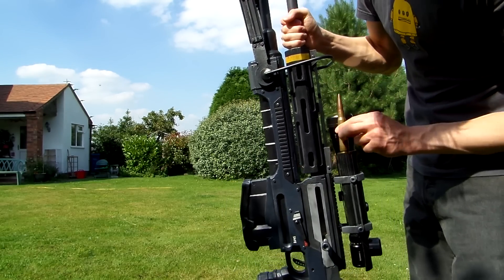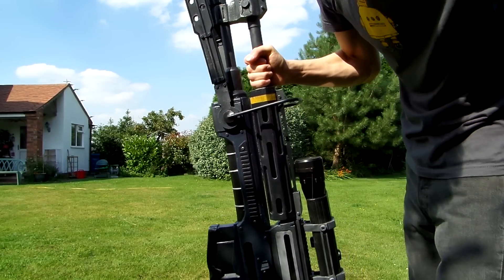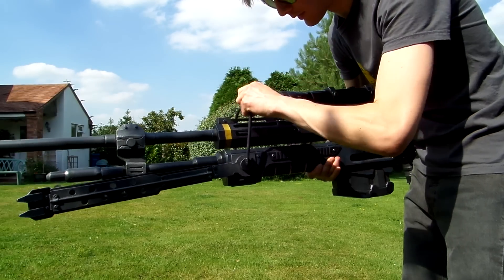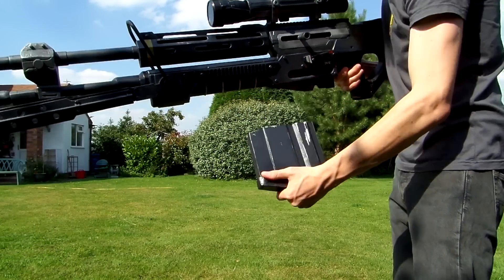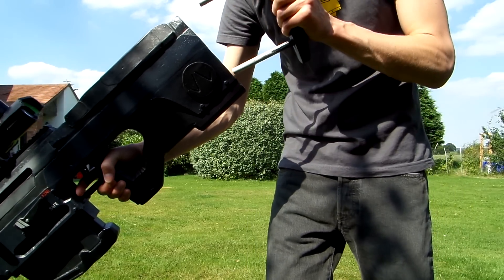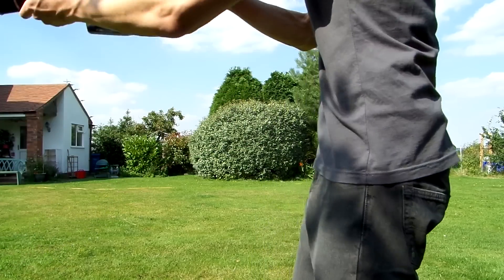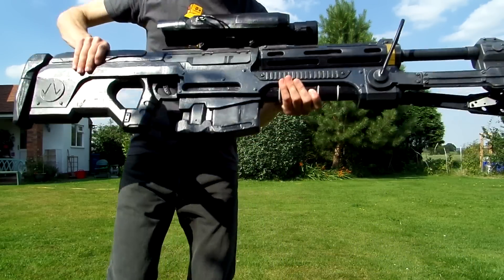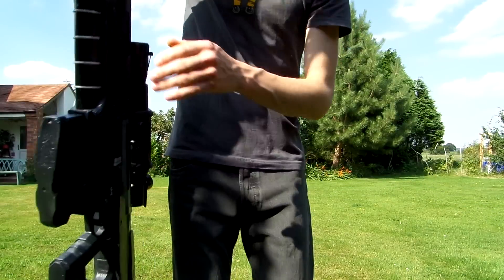Wooden Halo Reach Sniper Rifle (SRS99-AM)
The end result of dozens upon dozens of hours of woodwork, metalwork and painting. This is a non-functioning replica of the 14.5mm semi automatic anti-materiel rifle from the video game Halo Reach.